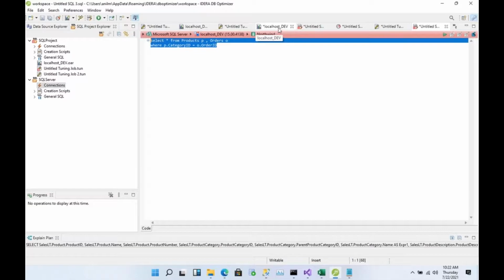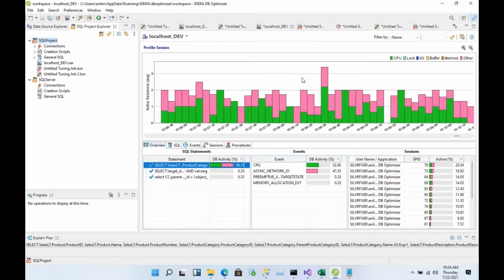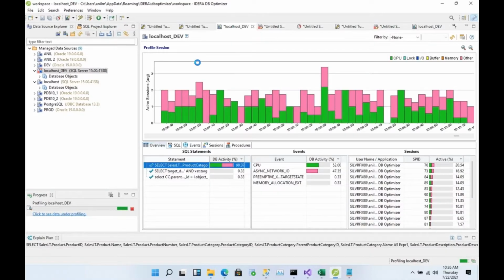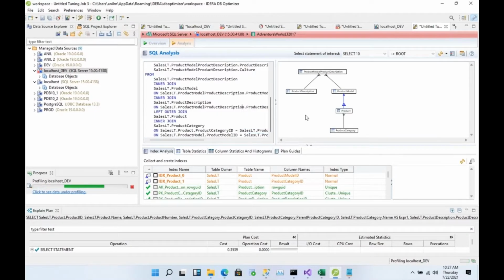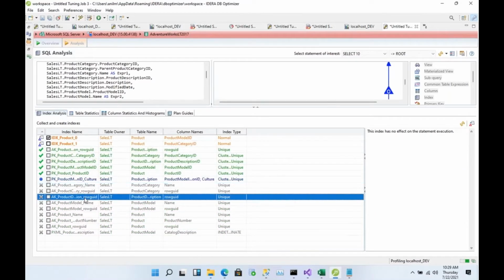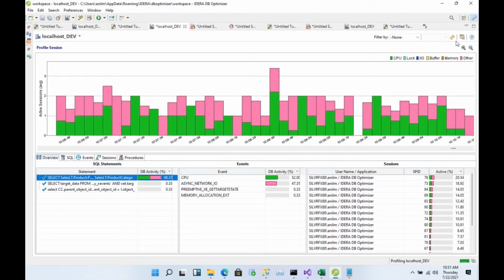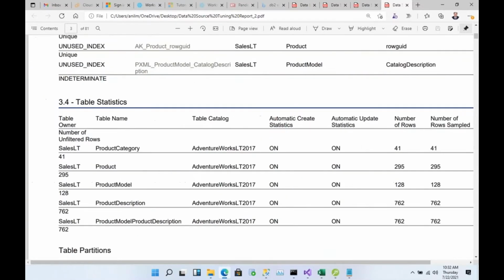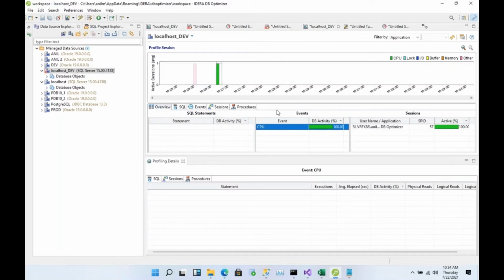How To Tune Queries for Multiple RDBMS from a Single GUI | DB Optimizer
Database administrators need an intuitive query optimization tool to tune SQL code and performance optimizations across relational databases.

Watch this video to learn how to profile queries with wait time analysis, tune queries via visual diagrams, analyze indexes, and identify bottlenecks with load testing in simulated production environments.

DB Optimizer optimizes database SQL queries for multiple platforms from a single GUI tuning SQL code with automated performance optimization suggestions and Identifying performance bottlenecks immediately